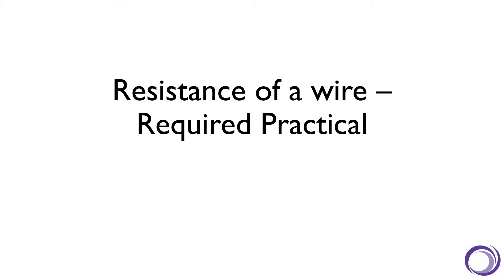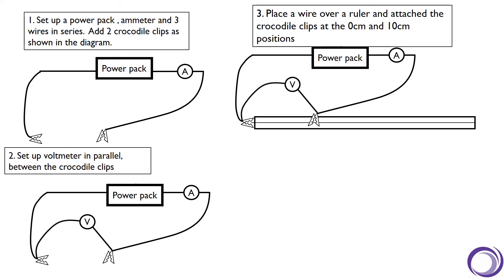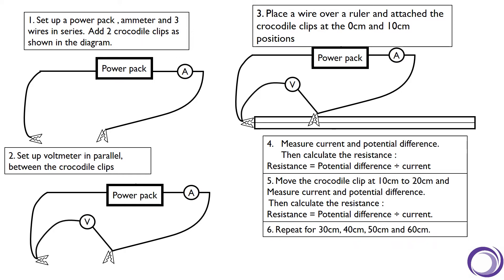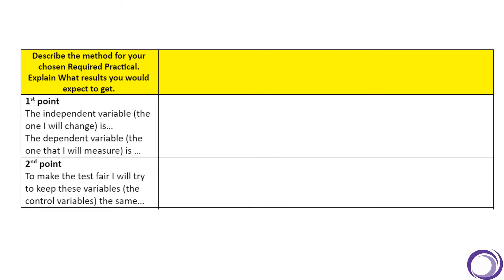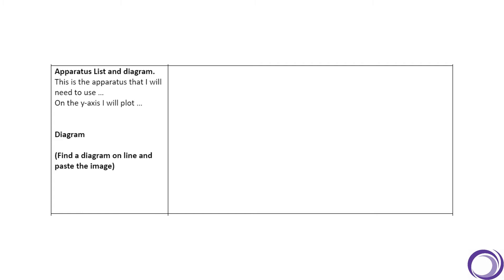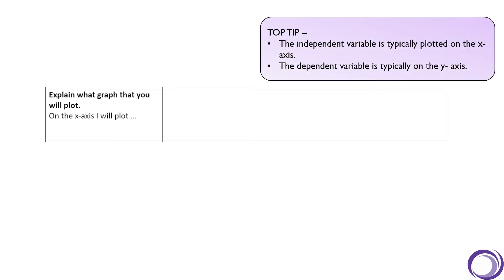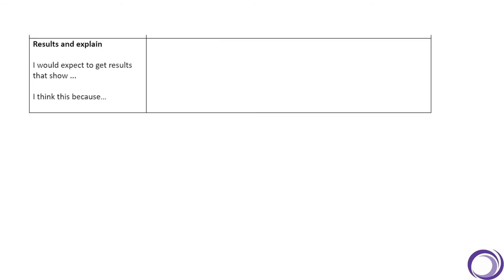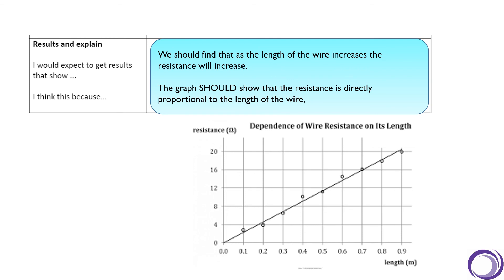Resistance of a Wire Required Practical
Help with how to carry out the Resistance of a Wire Required Practical